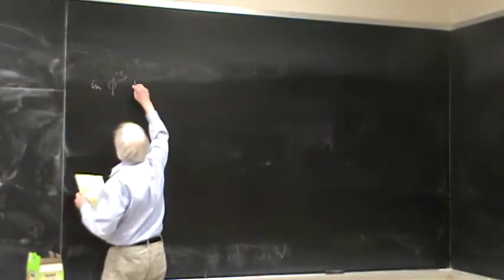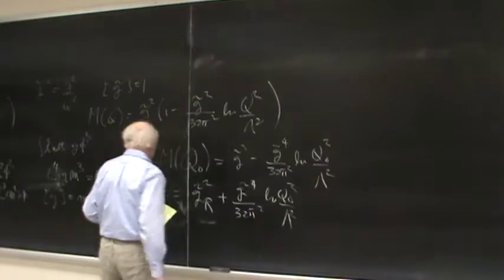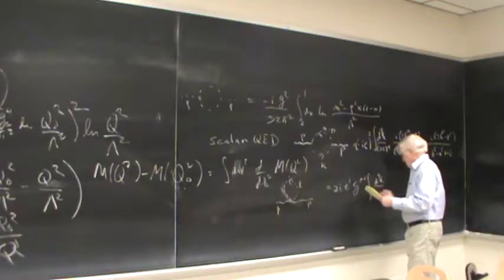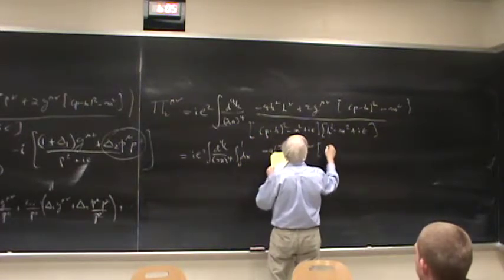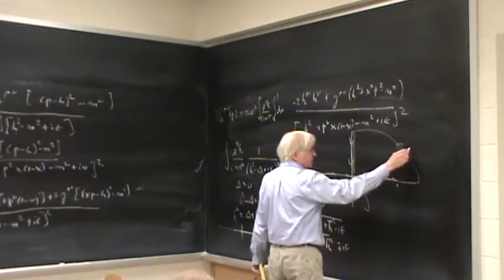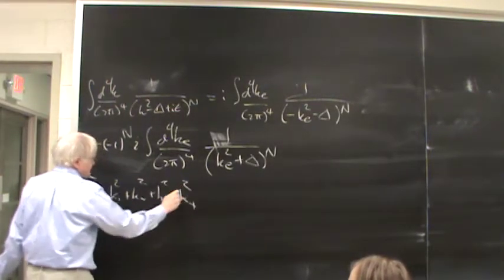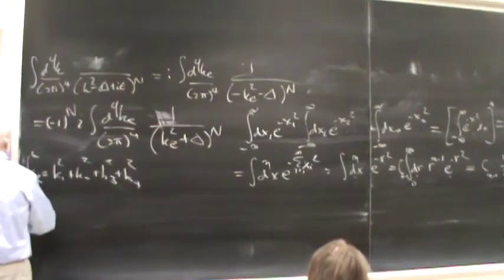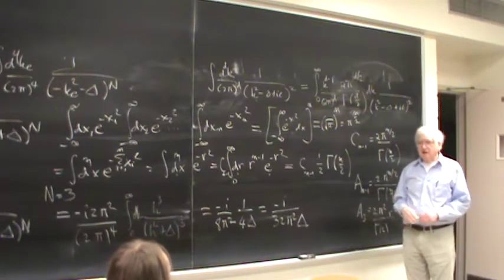lecture08 020515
Lecture 8 on 5 February 2015:
Renormalization in scalar field theory
with a cubic interaction and in scalar QED.
Wick's rotation.  Area of sphere in any number
of dimensions.  The basic idea of dimensional
regularization.